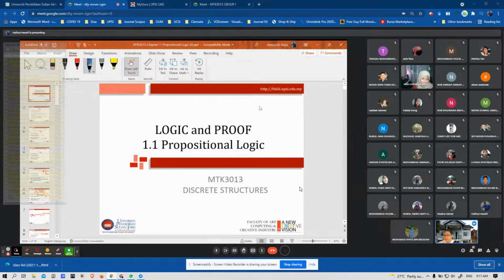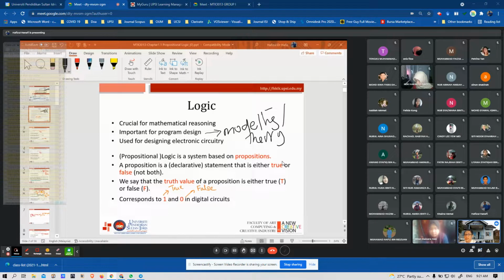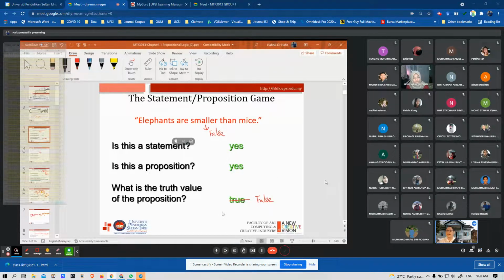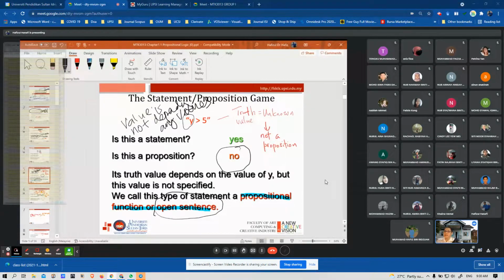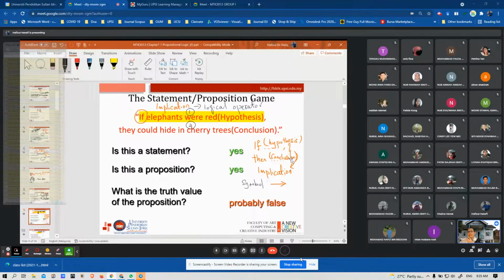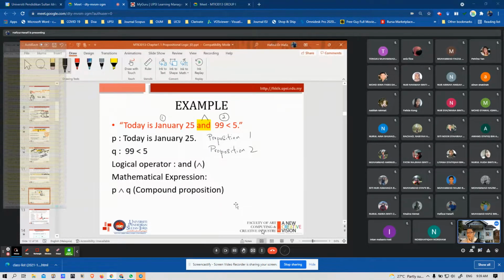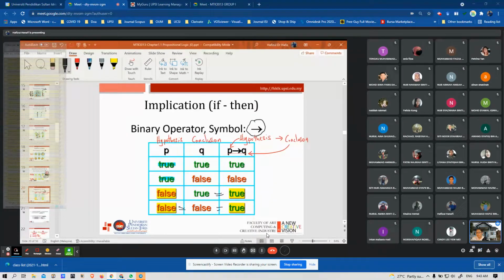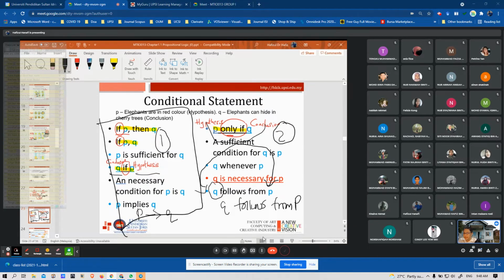MTK3013 CHAPTER 1